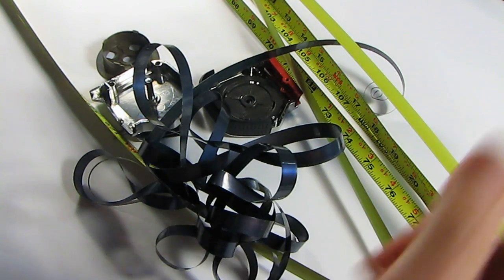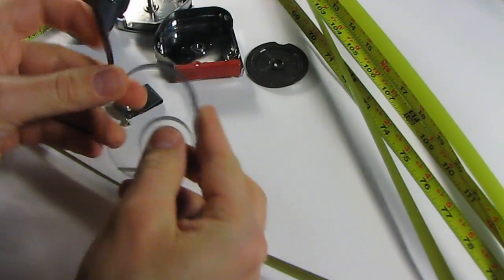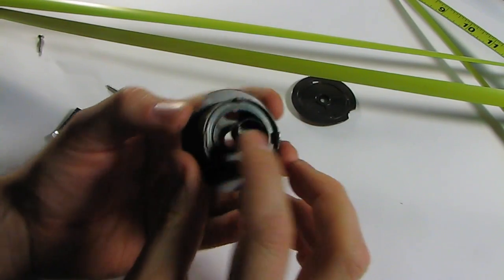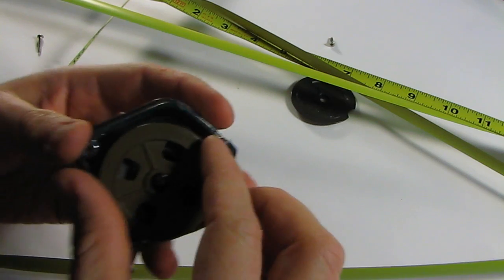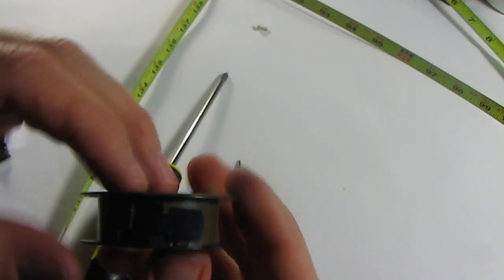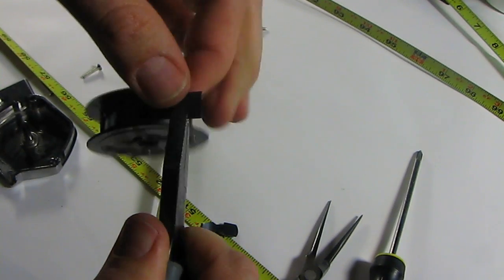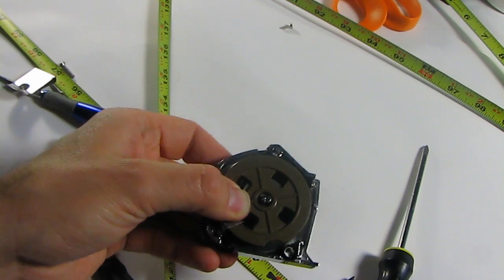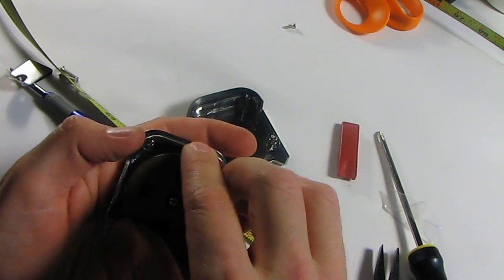Dissecting how a tape measure works by trying to fix it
NOTE: I don't actually end up fixing the tape.  This is an exercise in trying to figure out how physical products are designed by working backwards.